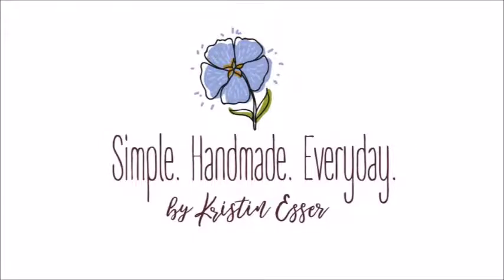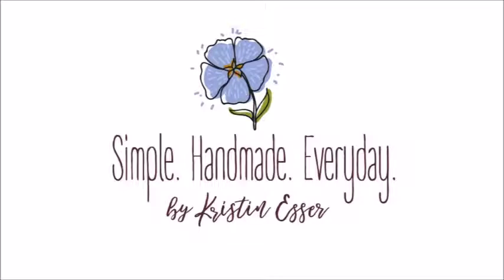Simple Handmade Everyday Podcast Episode 5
In this episode I talk about my ambitions about Spring Break, progress on my quilting and knitting projects, a book and show recommendation, and how to tackle some spring cleaning projects.